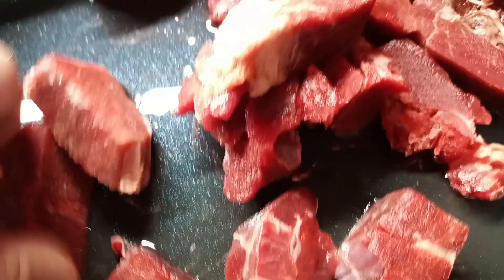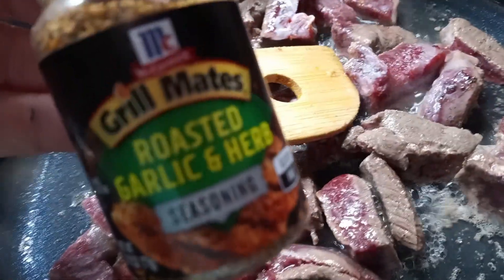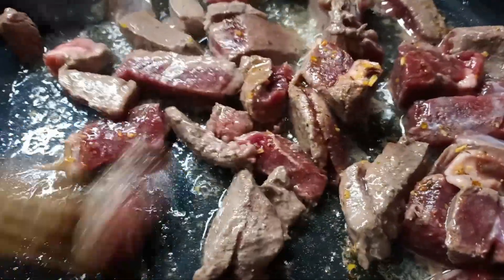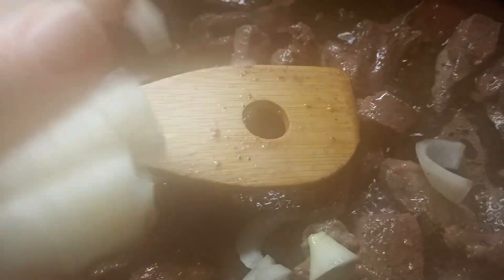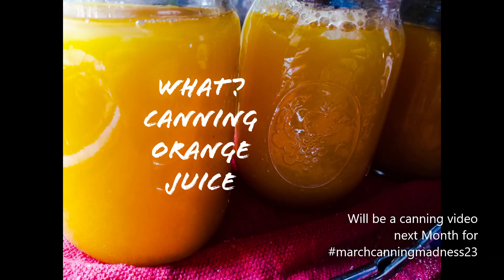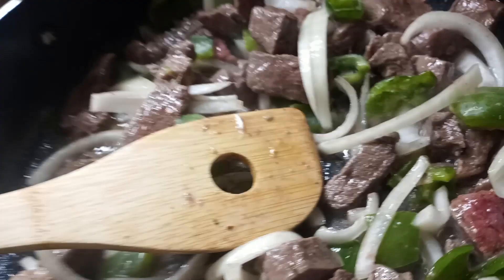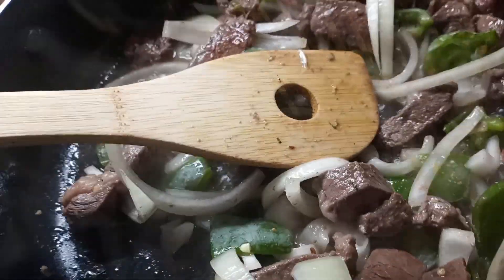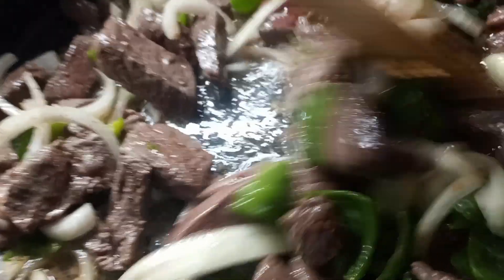Venison Steak Stir fry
How Do I cook venison Round Steak?
this is how I usually cook it.

Bible Trivia
What was the name of the son born to Abraham and Sarah?

Isaac
Genesis 21:1-3
1. And the Lord visited Sarah as  he had said, and the Lorddid unto Sarah as he had spoken
2. For Sarah conceived, and bare Abraham a son in his old age , at the set time of which God had spoken to him.
And Abraham called the name of his son that was born unto him, whom Sarah bare to him, Isaac.